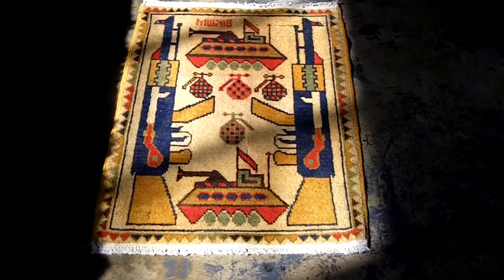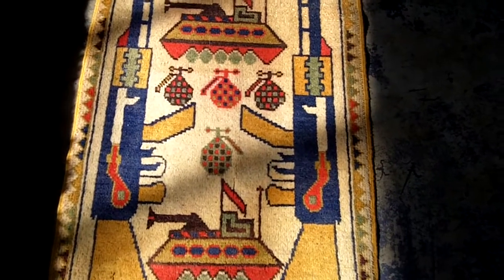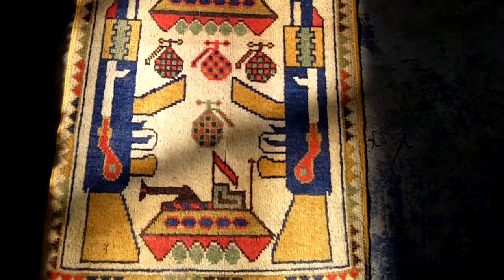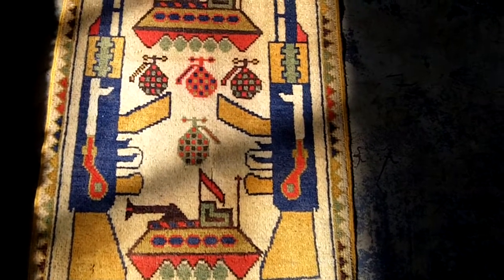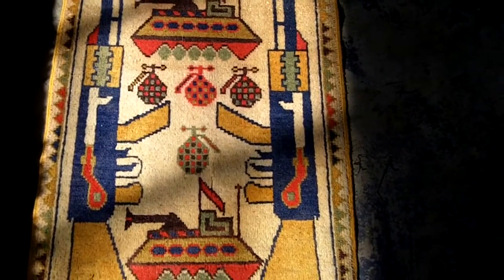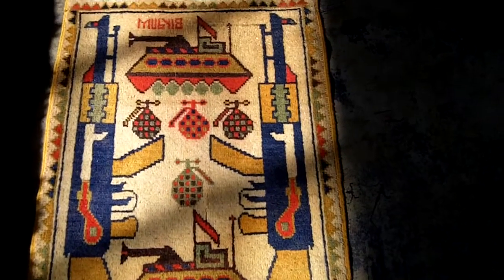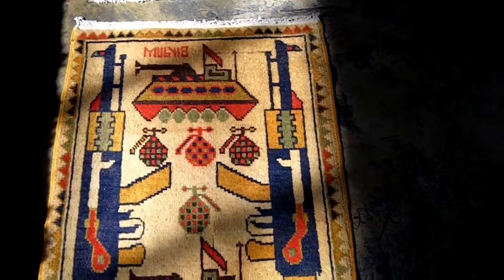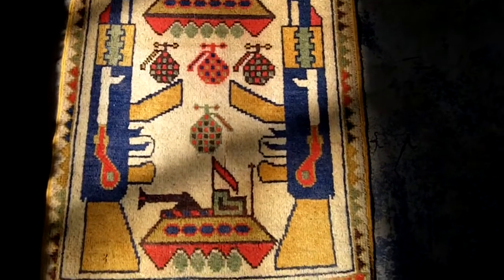Afghan War Rug.MOV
Afghan War Rug with Tanks and AK47s from Herat Oriental by Barry O'Connell of